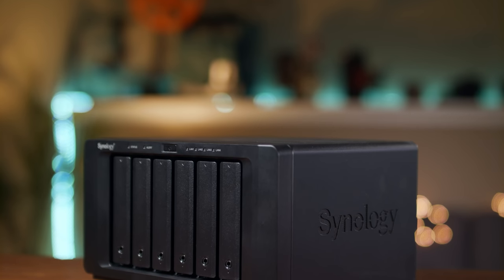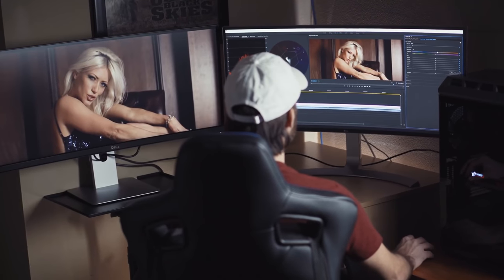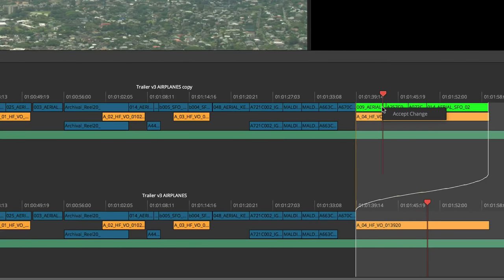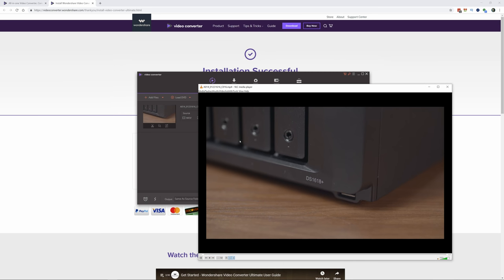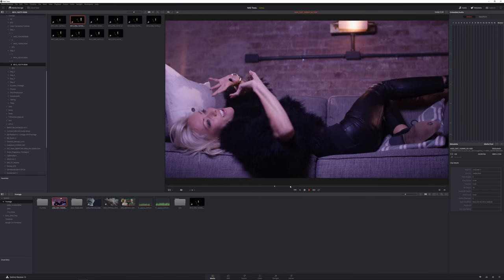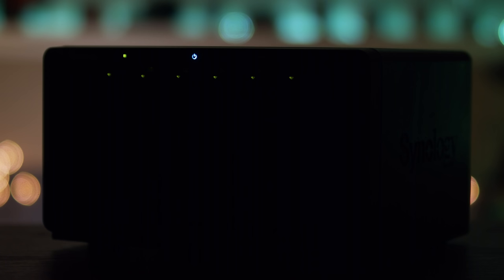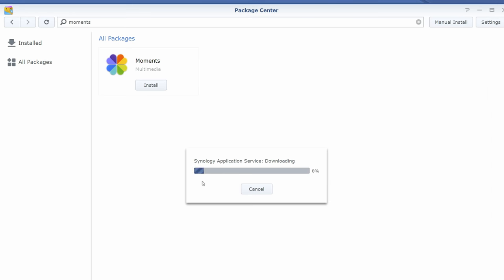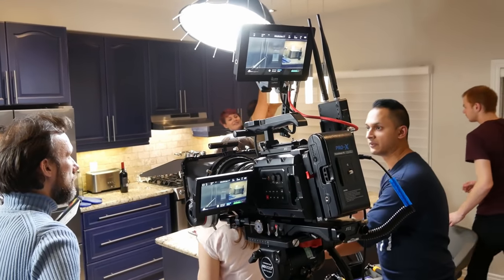How to improve your video editing with Synology DS1618+ NAS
Here's how you can take your video editing to a whole new level using NAS drive.
⬇️More INFO below⬇️

Here you can find the Synology DS1618+
Amazon Canada
Amazon France
Amazon Germany
Amazon UK

Here is Sondre’s tutorial on how to setup the Davinci Resolve database

Here is a detailed video about how multi user collaboration in Davinci Resolve works.